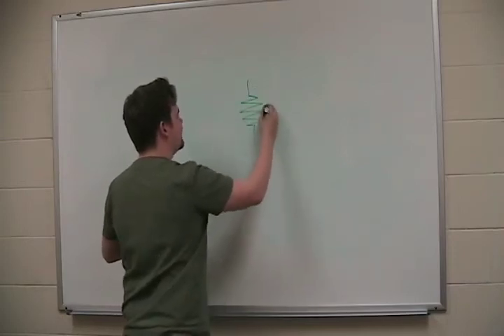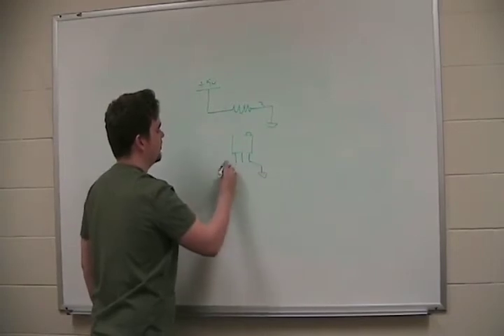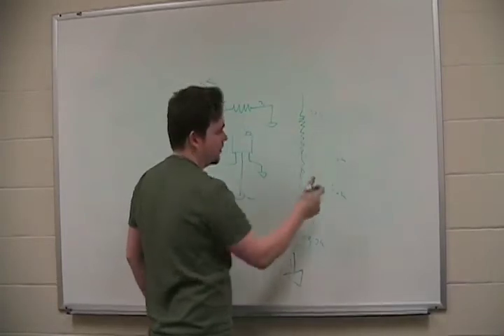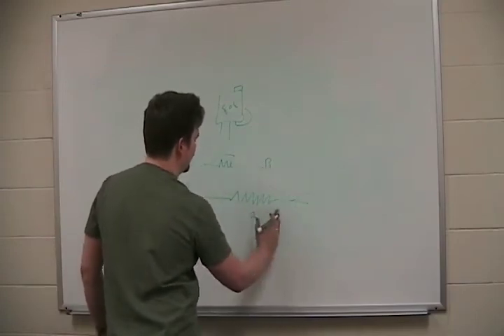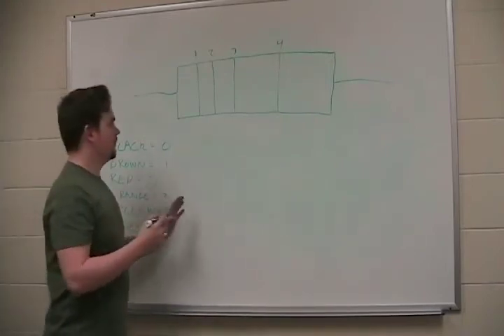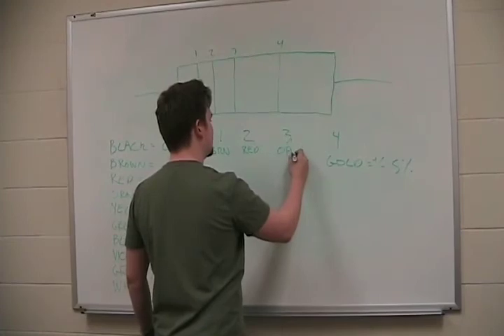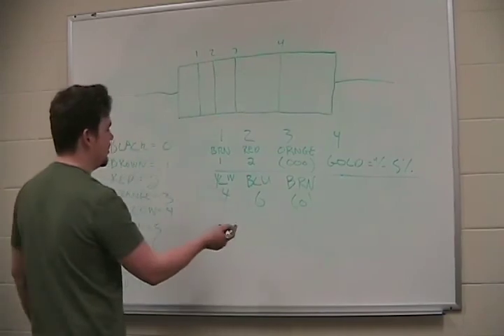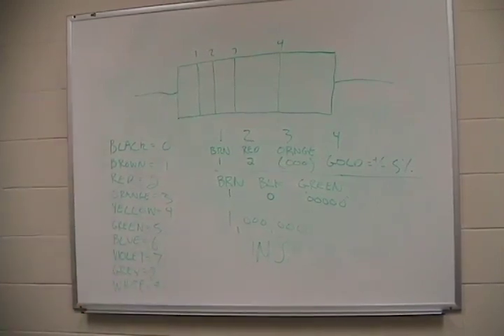Practical Circuits: Understanding Resistor Colour Code